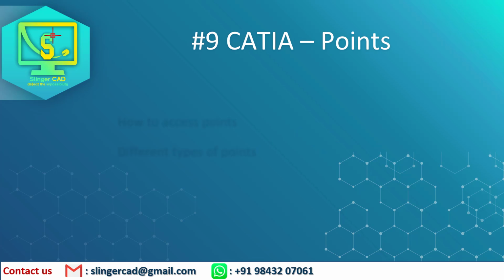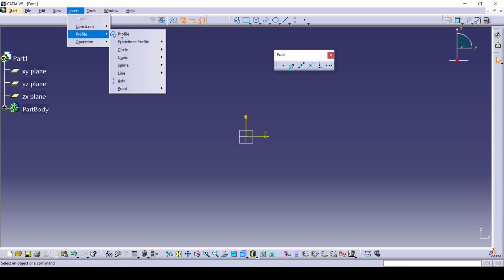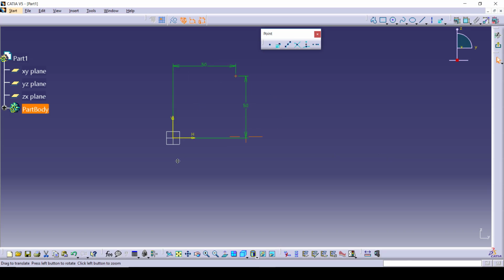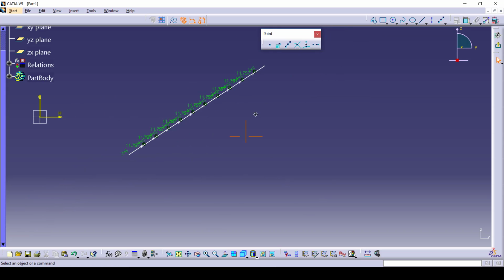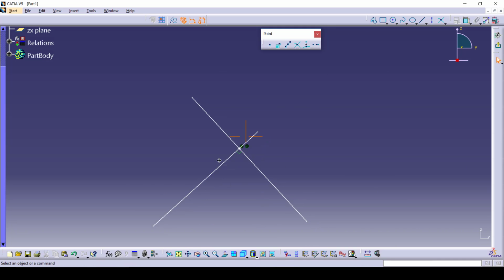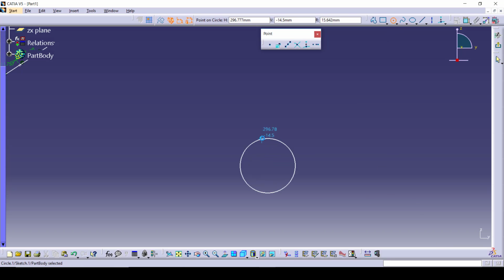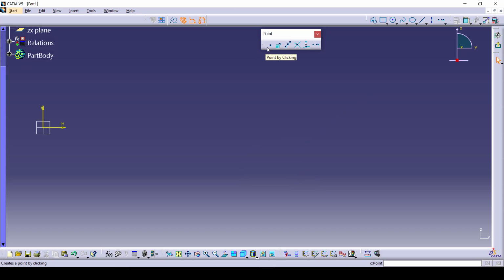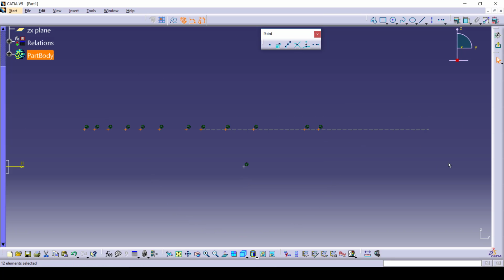#9 CATIA - 2D points in sketcher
Learn how to use 2D points in sketcher workbench